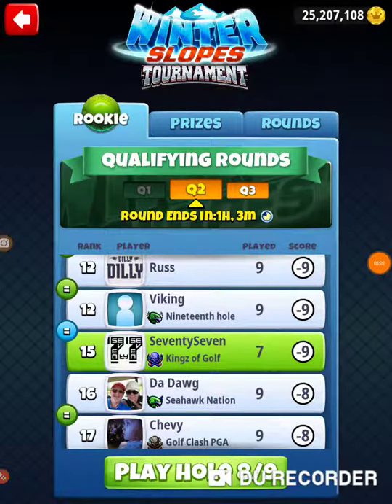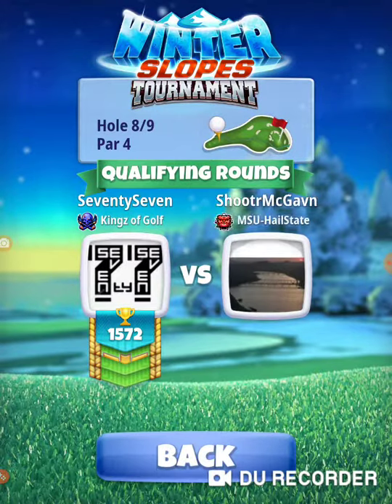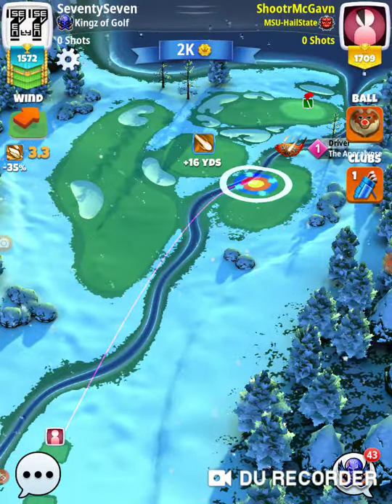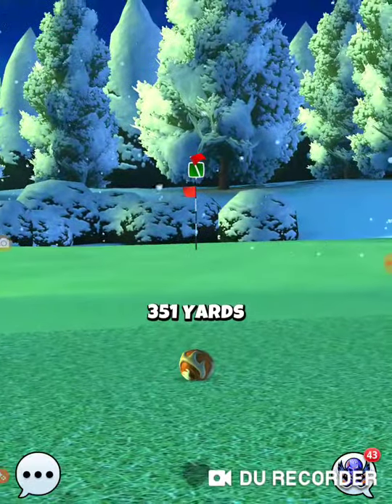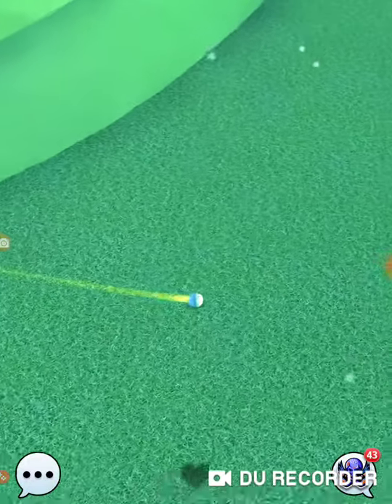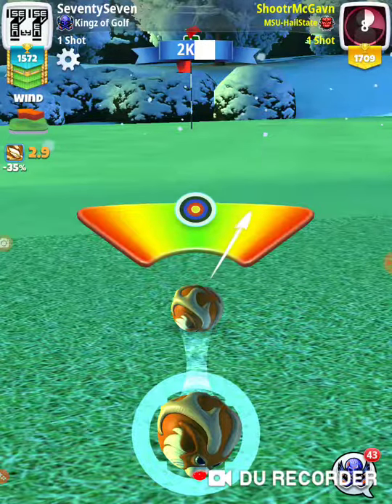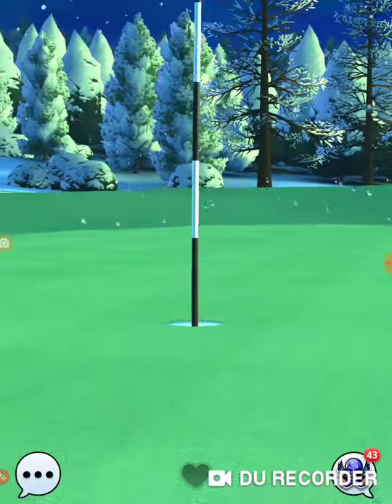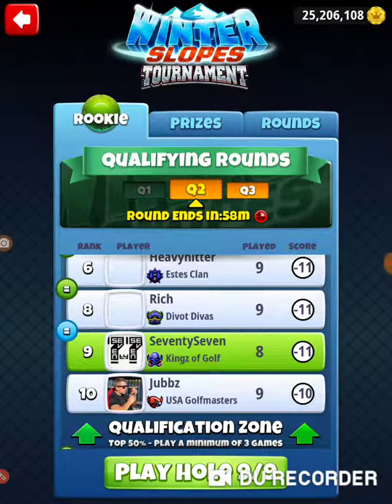Golf Clash Winter Slopes Tournament Rookie Qualifying Round Hole 8 Par 4